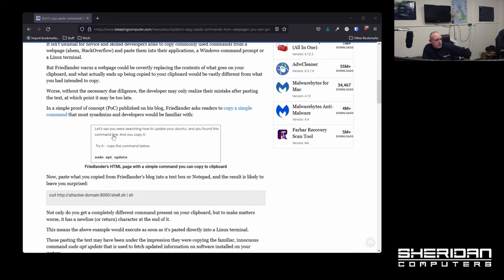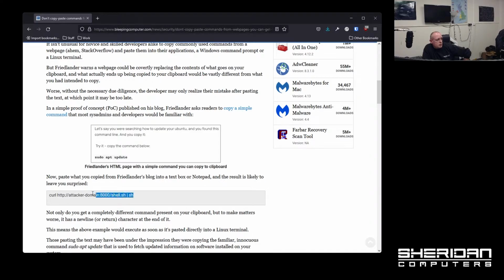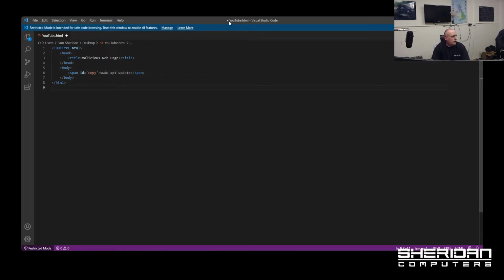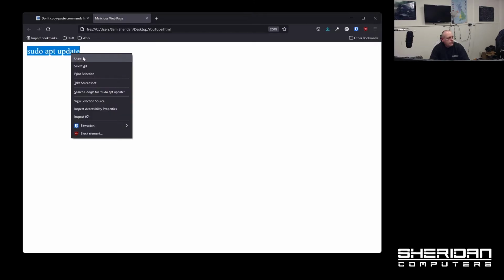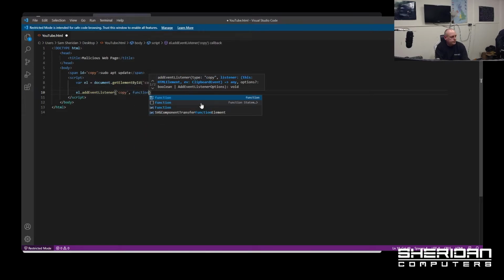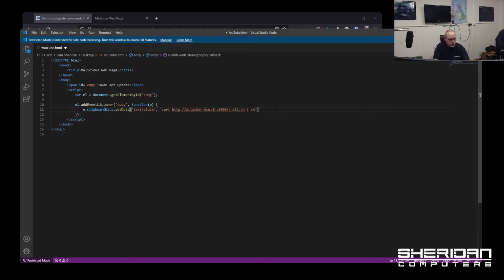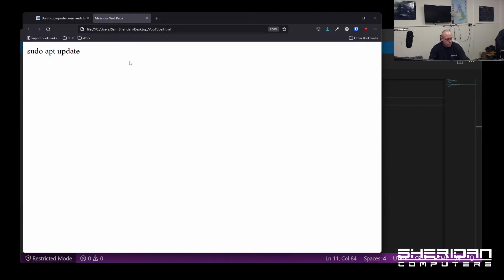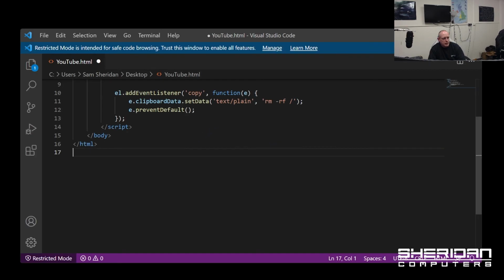Why Copying and pasting commands from websites can get you hacked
This video explains how easy it is for a (malicious) website to alter the contents copied to your clipboard when copying text or commands,  and how dangerous it can be to copy commands from a web page and blindly paste them directly into a terminal or command prompt.

I walk through how to create a basic web page, and using javascript, show easy it is to modify the contents copied to your computers clipboard, which can have disastrous consequences.

Credits:-